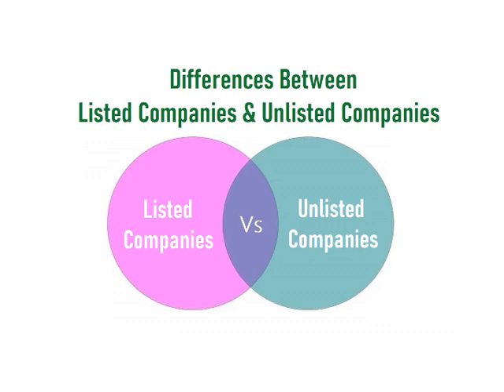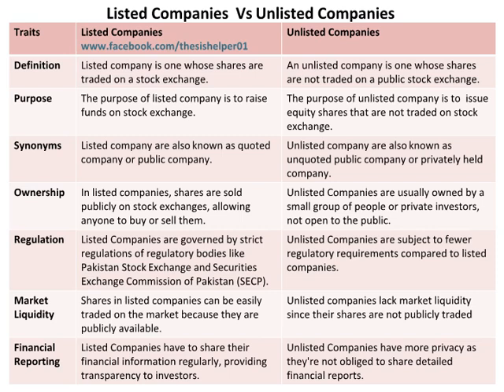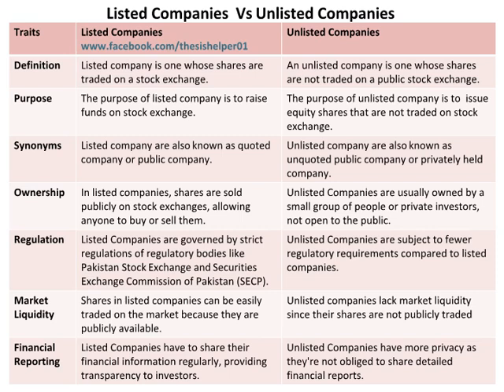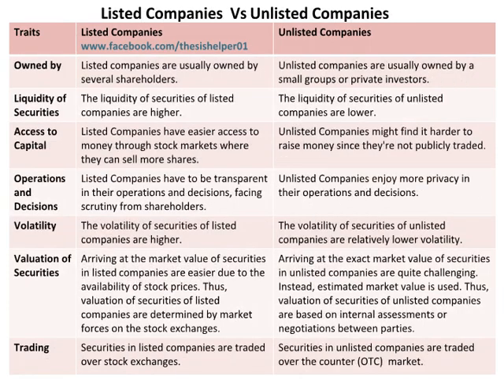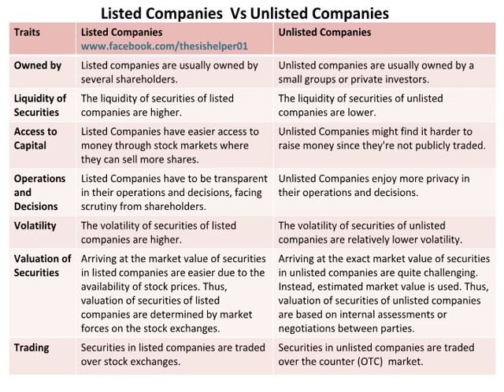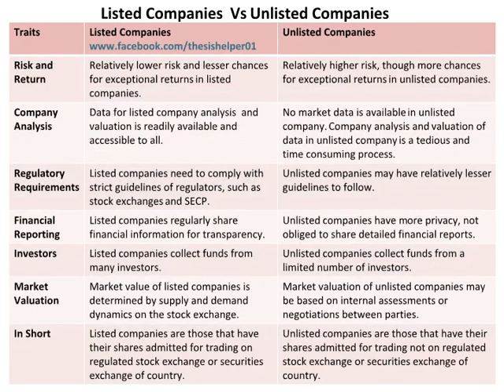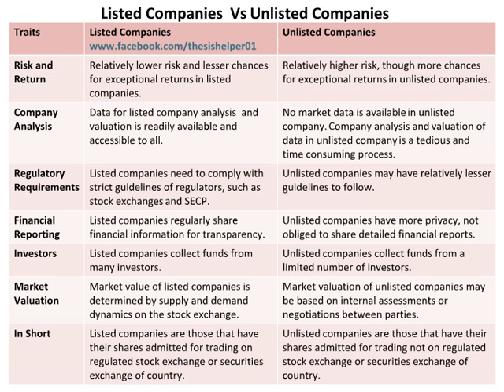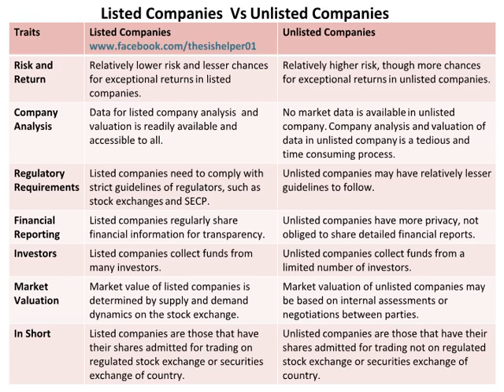Differences Between Listed Companies and Unlisted Companies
This video is about differences between Listed Companies and Unlisted Companies. Watch till end.